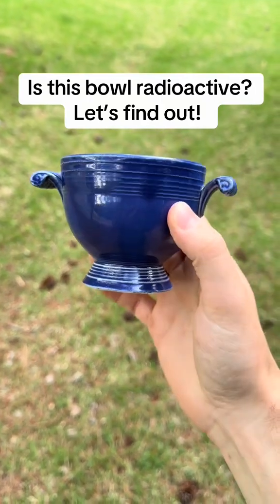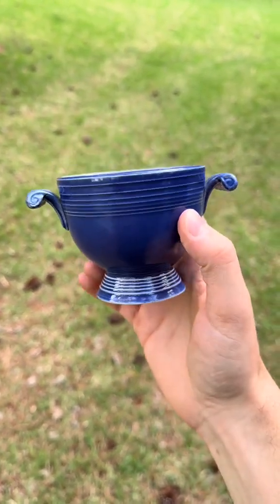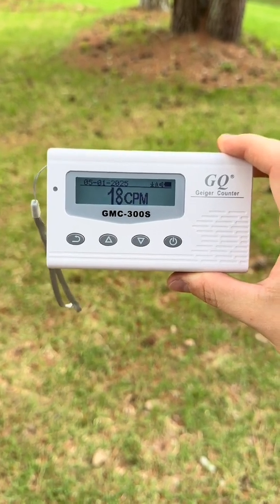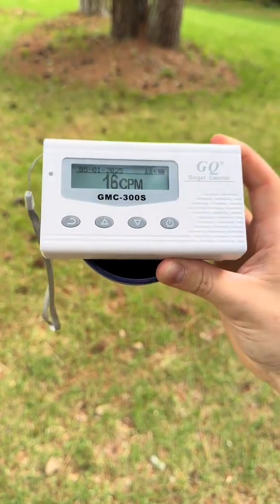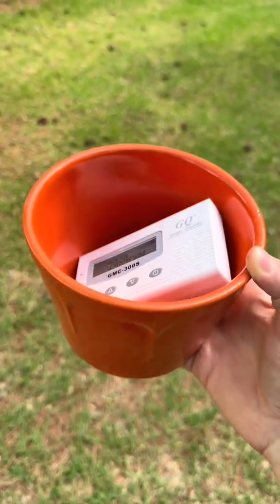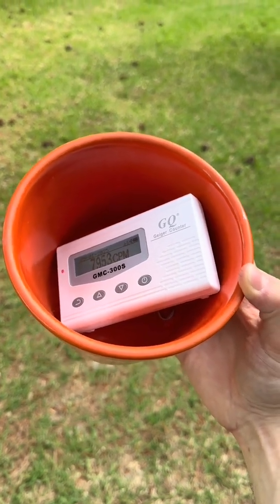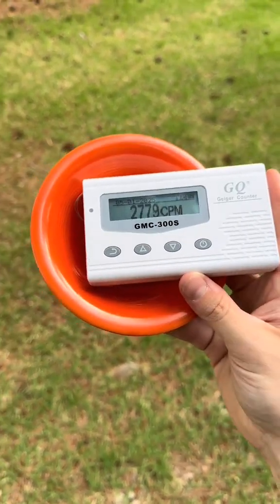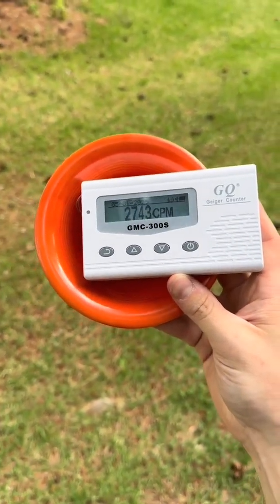Testing a 1940’s fiestaware bowl to see if it’s radioactive!